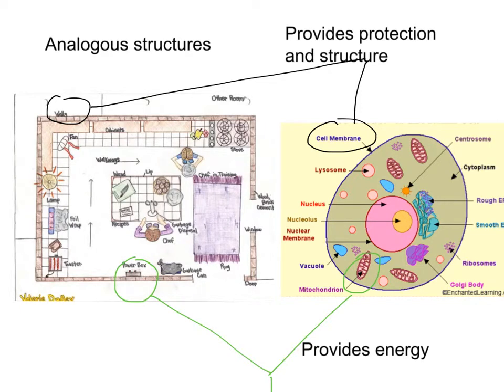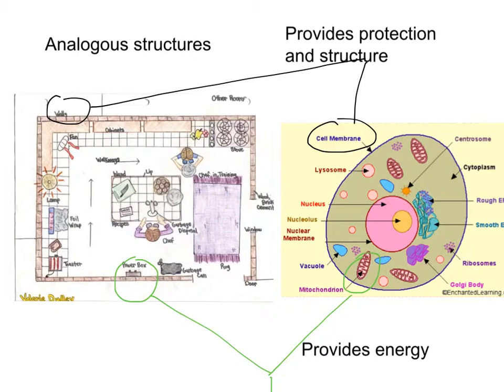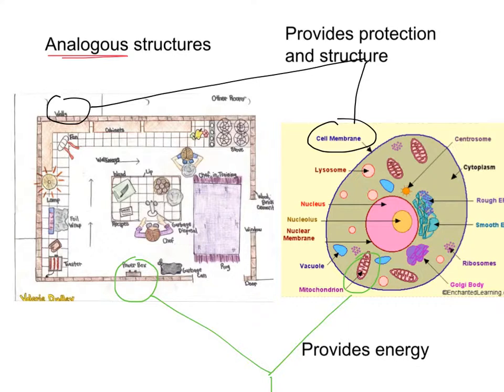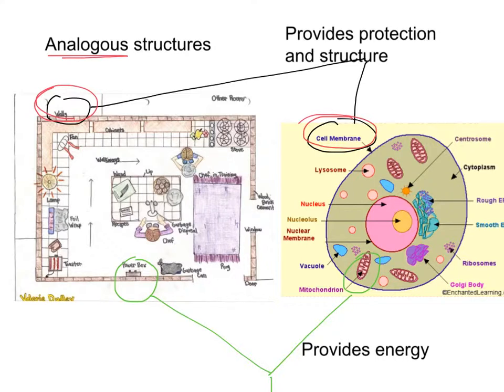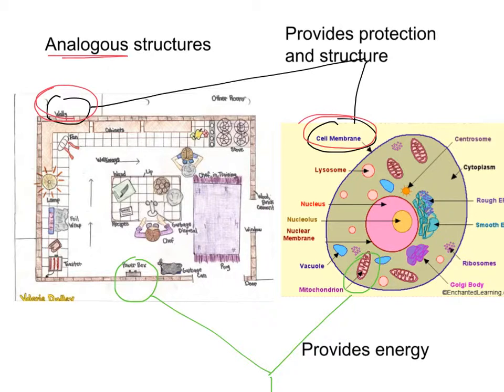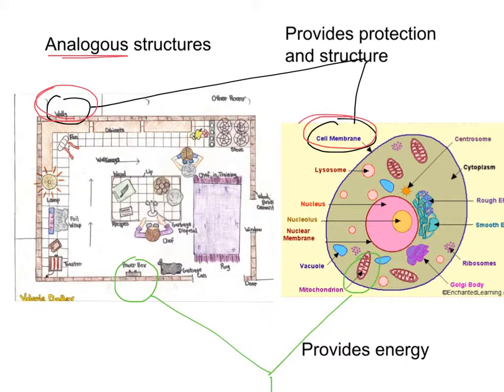cross labeling for fractional distillation lab